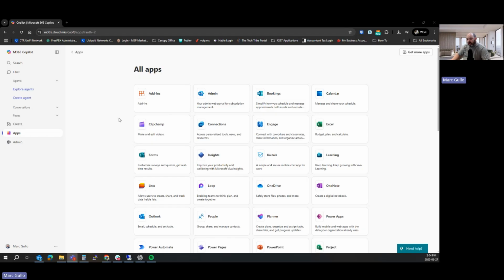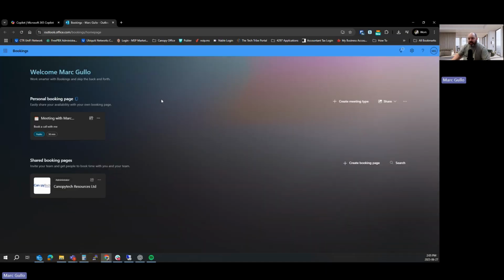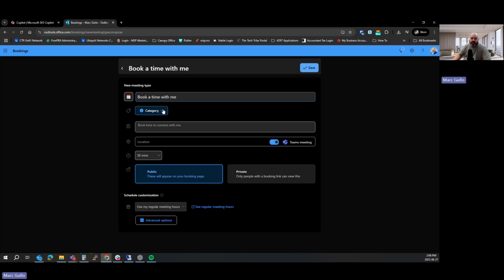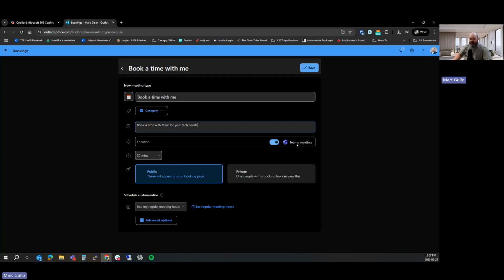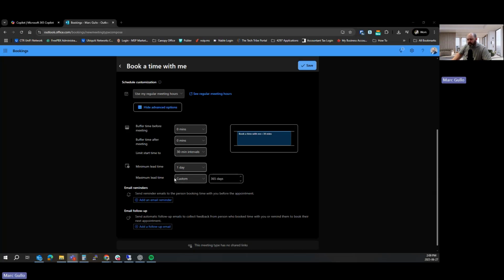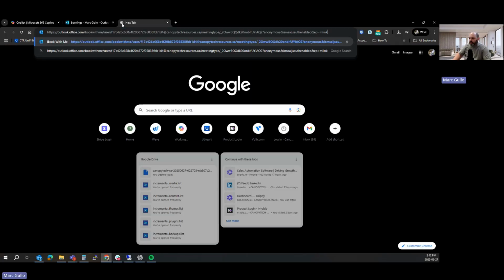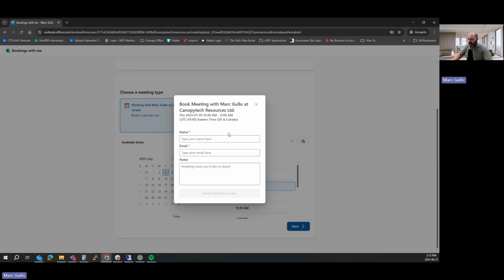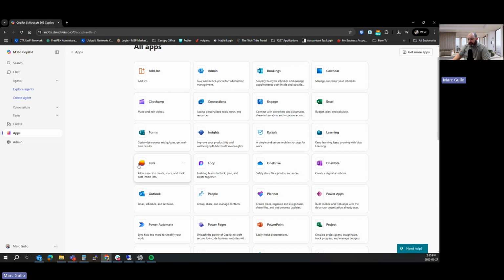Replace Calendly with Microsoft Bookings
In this video taken from a webinar we did, I show how you can setup Microsoft Bookings and replace your Calendly subscription to save on IT spend.